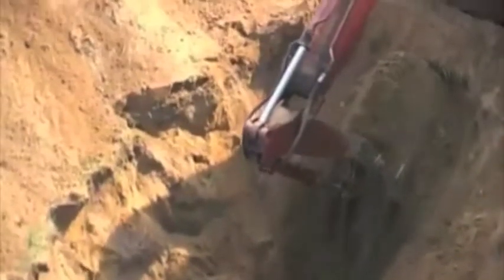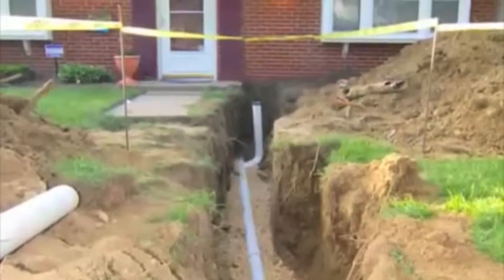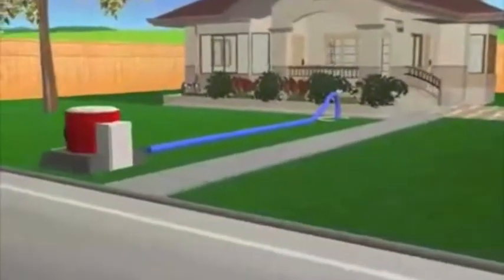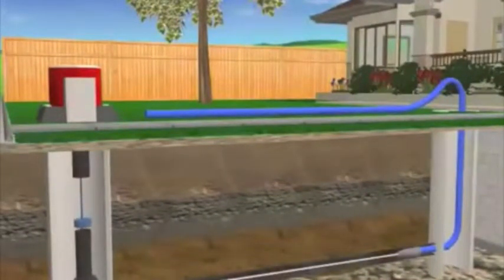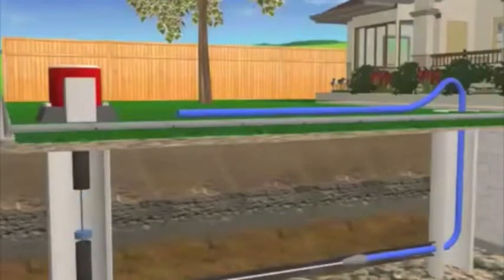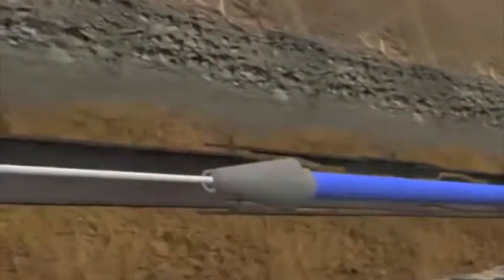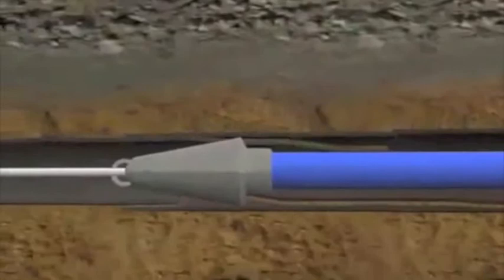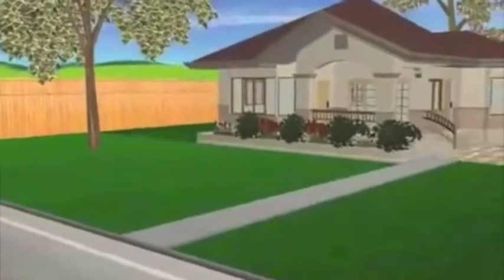Pipe Bursting - Residential Plumbing Repair - Call Blueworks at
Get the Expert Advice you need at the price you can afford. Call Blueworks for Sewer Pipe Bursting, Storm Drain Repair in Florida.